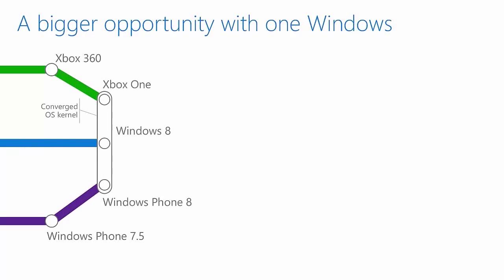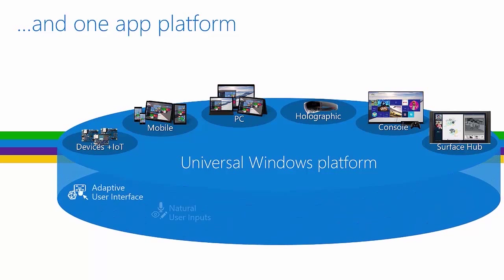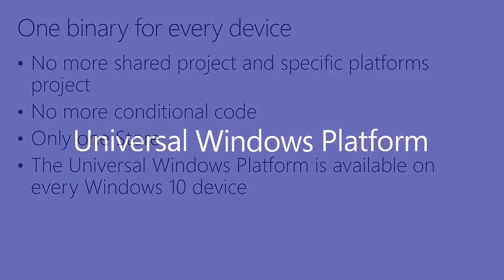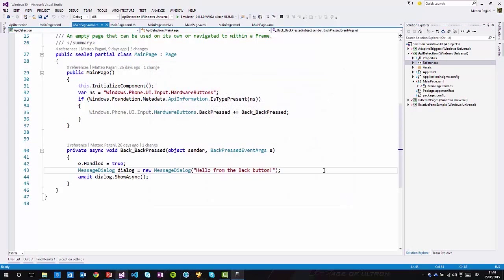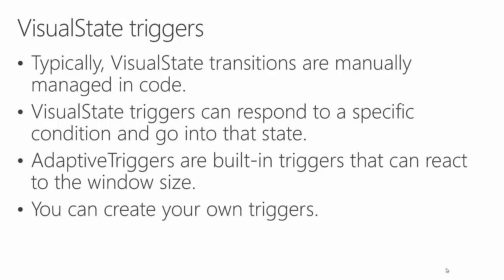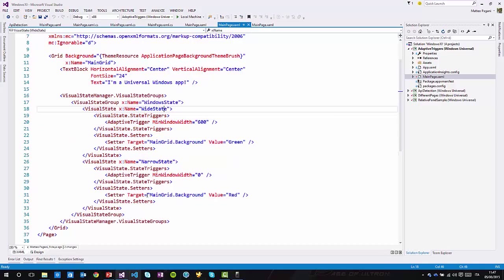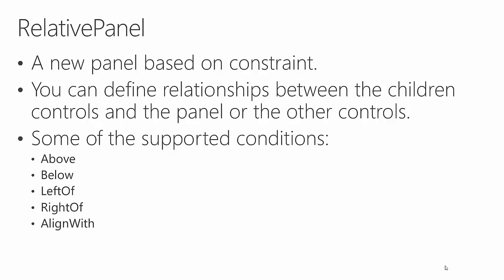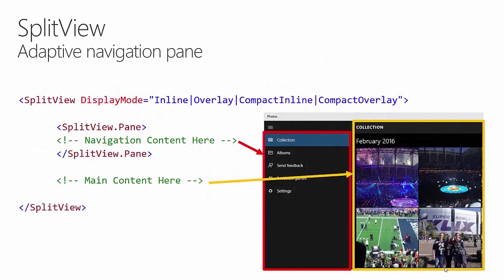Matteo Pagani Demonstrates the Power of Windows 10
Syncfusion Succinctly series author, Matteo Pagani, shows you what to expect in Windows 10. From the convergence path that led to Windows 10 to cool new features, Pagani will lead you step-by-step through the code.